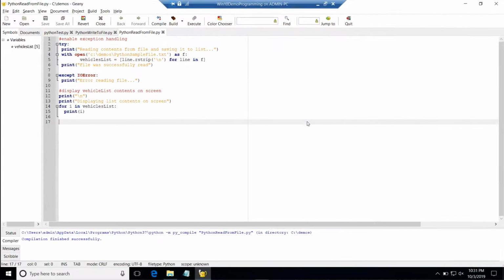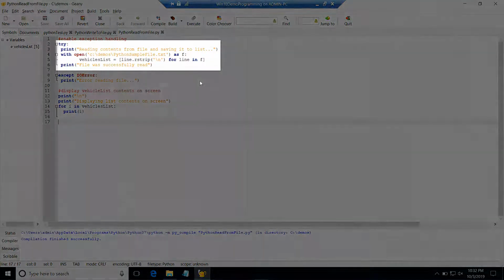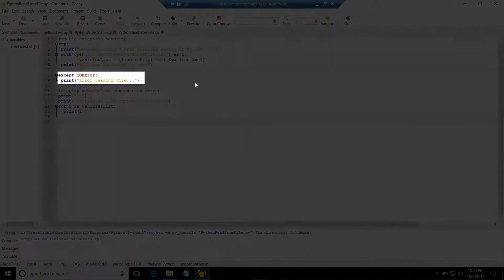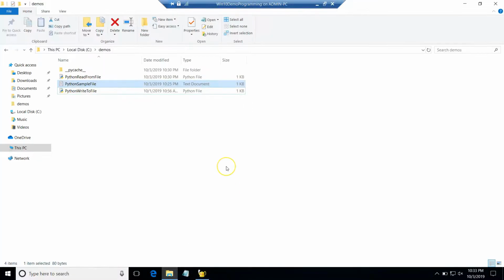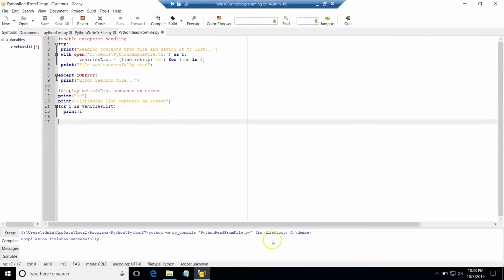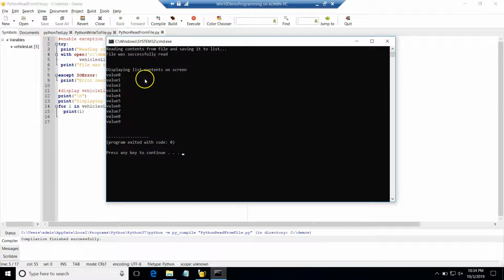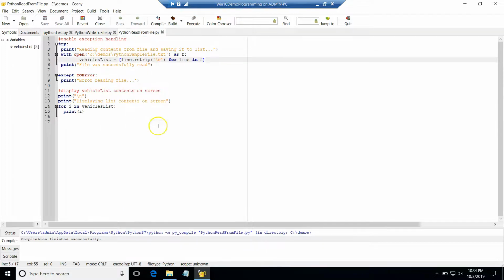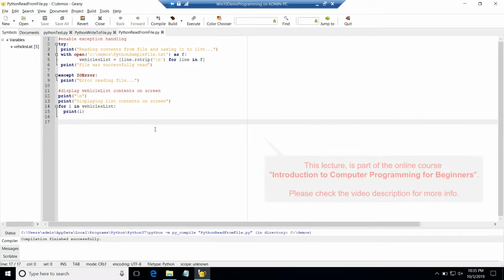How to Read a Text File in Python (step by step example)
In this beginner-friendly YouTube tutorial, we walk through the process of reading a text file in Python, providing a step-by-step example for easy understanding. Whether you're new to programming or looking to expand your Python skills, this video will guide you through the basics, enabling you to effortlessly navigate and manipulate text files with confidence. Join us as we demystify the process and empower you to harness the full potential of Python for file handling tasks.